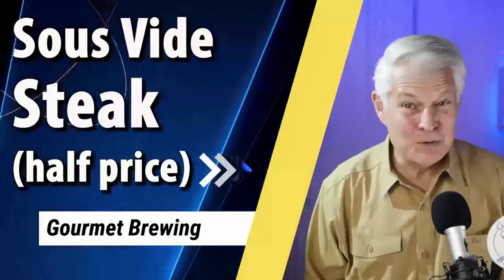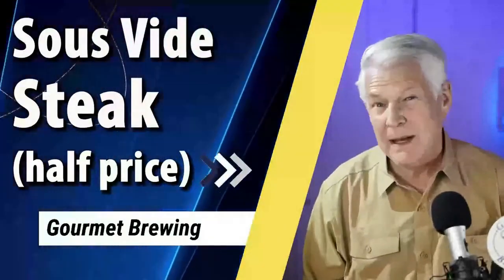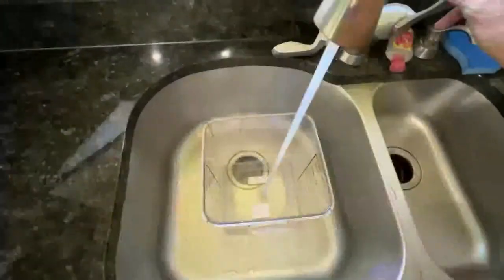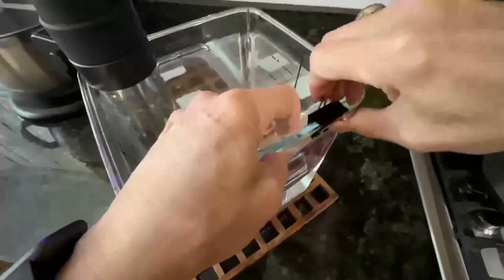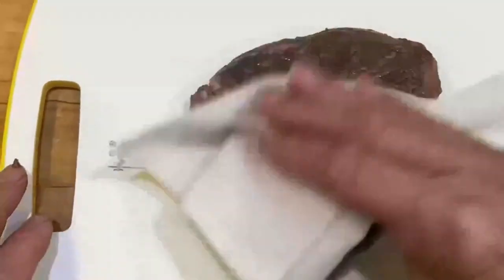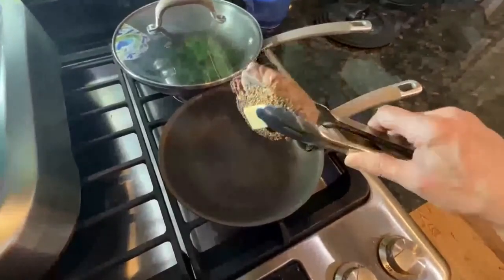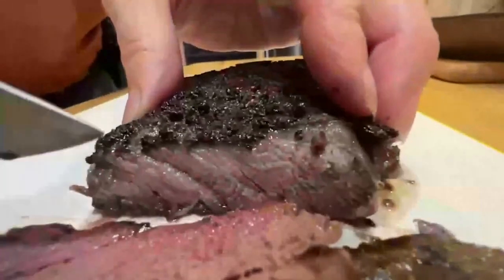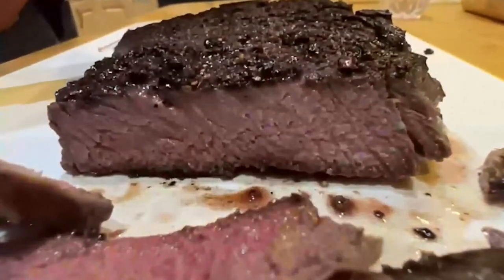Sous Vide Steaks from Frozen by Doug Piper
Join Doug Piper from Gourmet Brewing (gourmetbrewing.com) as he shares how he cooks his steaks straight from the freezer using sous vide.